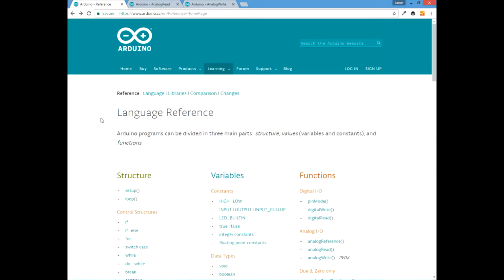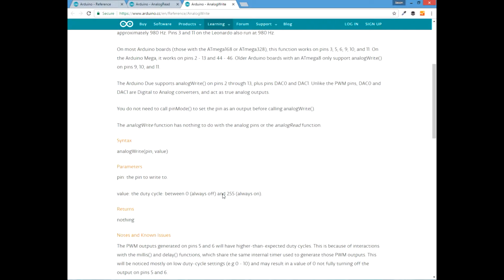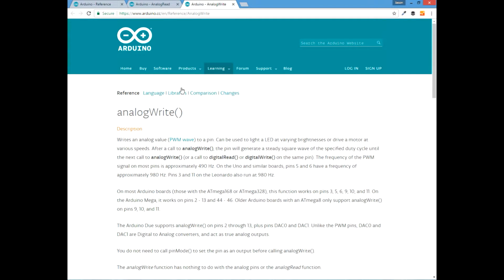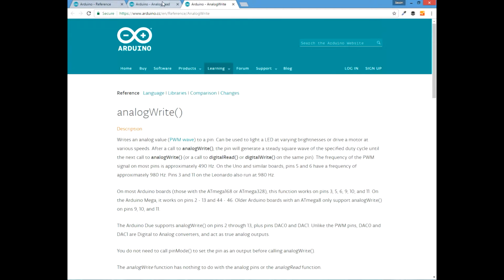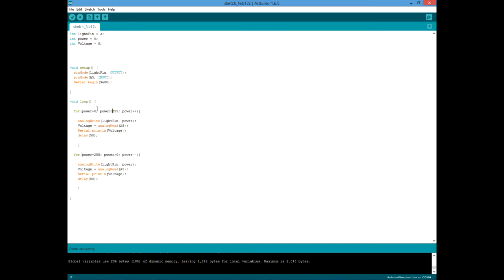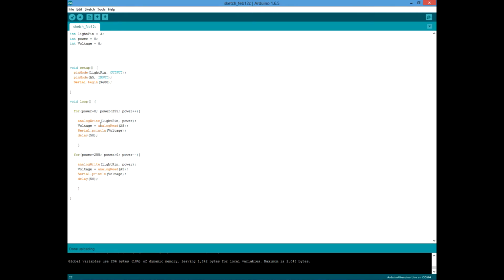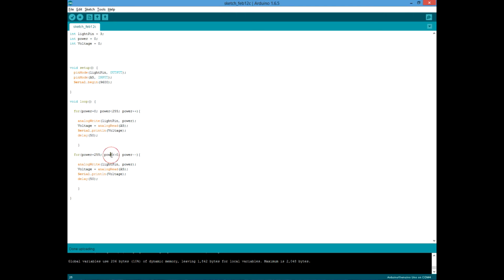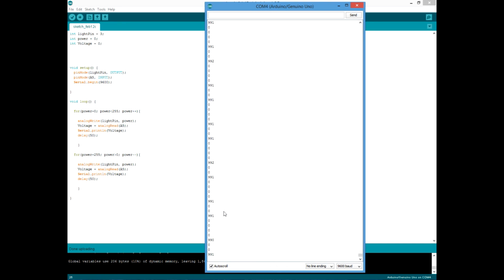Get Started with Arduino - Analog Input and Output and For Loops and Serial Monitor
This video covers the basics of analog input and output when used with an Arduino board. We cover the analog read and analog write commands in the Arduino IDE. In addition, we talk about for loops and go through an example using our LED light circuit. We also set up and use the serial monitor to display the raw voltage of the LED light circuit.